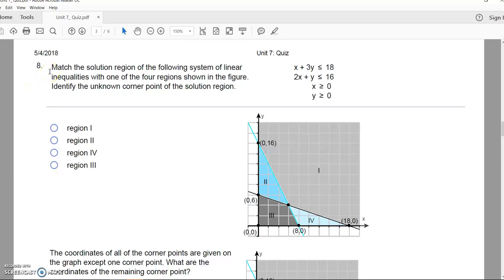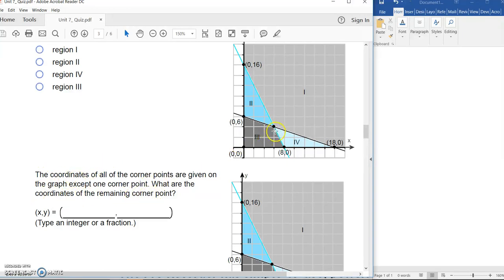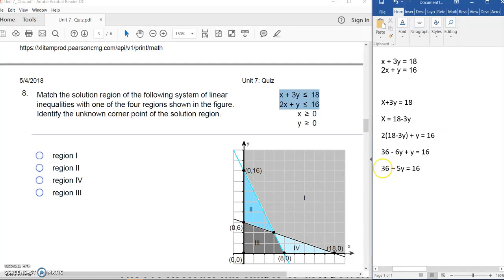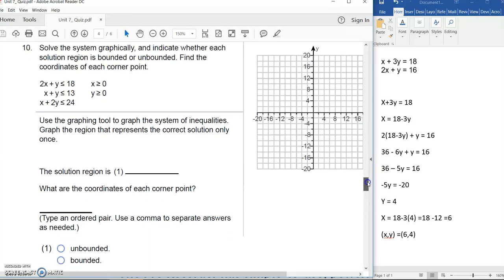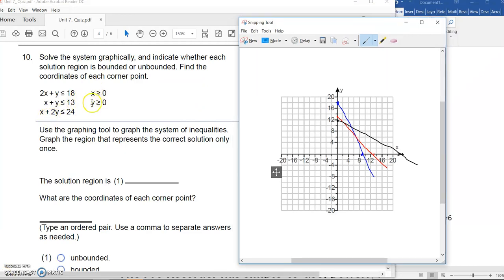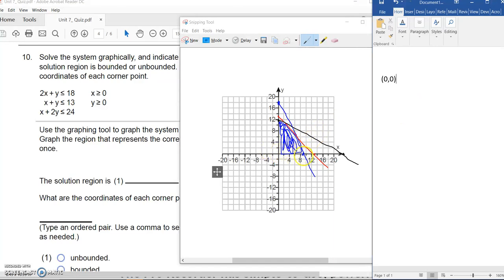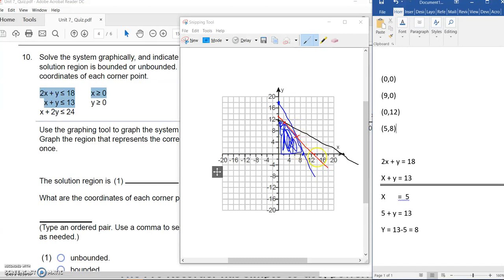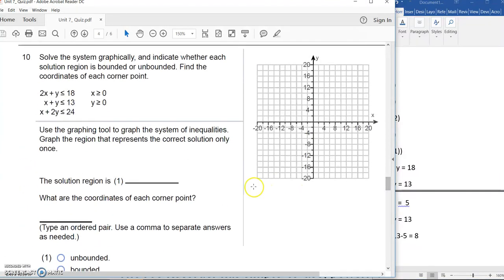MA171 Finte Math - Unit7 Quiz Tutorial Yilmaz part2